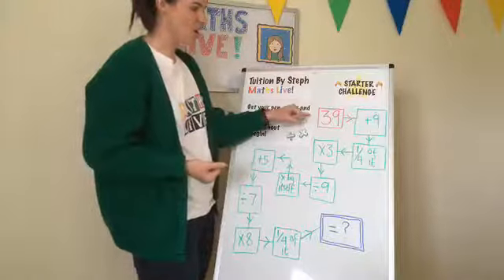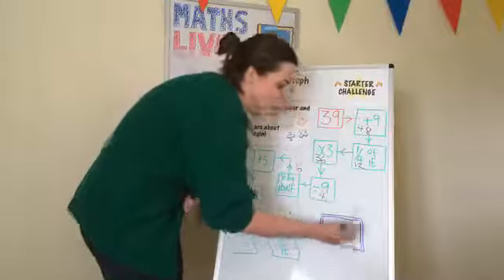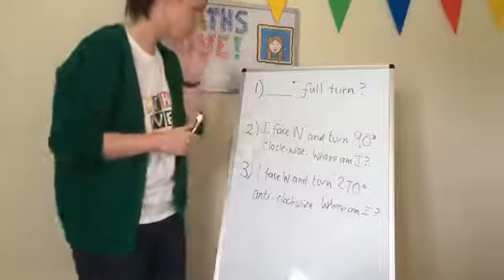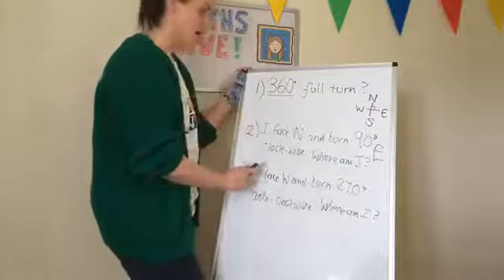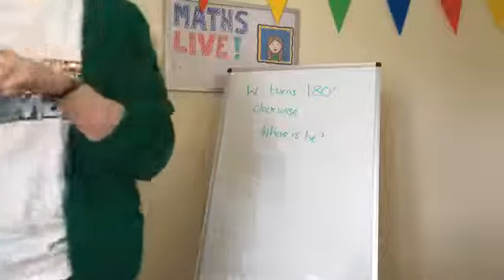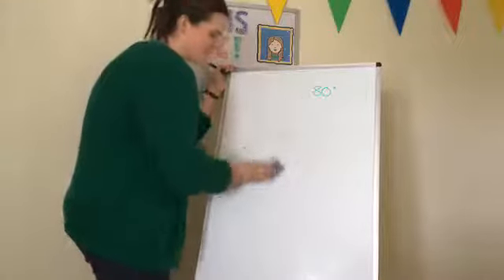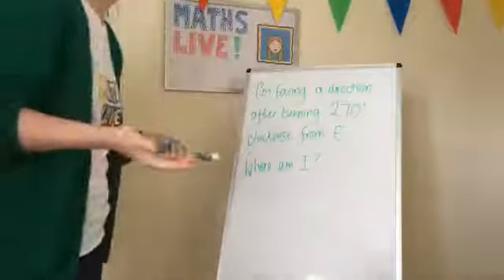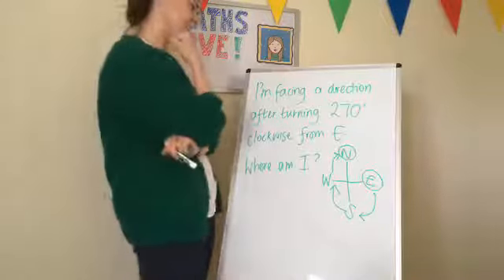Tuition By Steph: Maths Live! Week 5 (Angles as Direction and Turn)